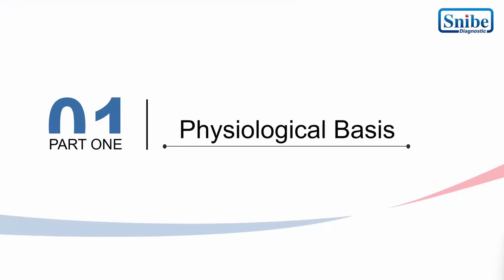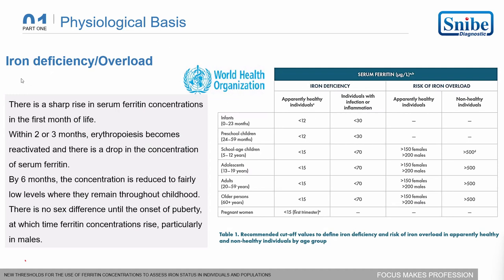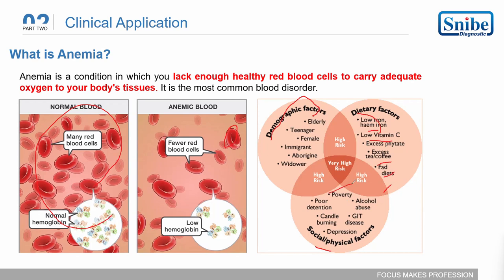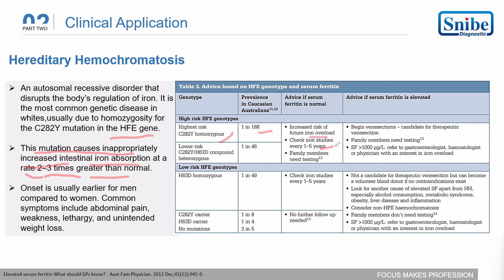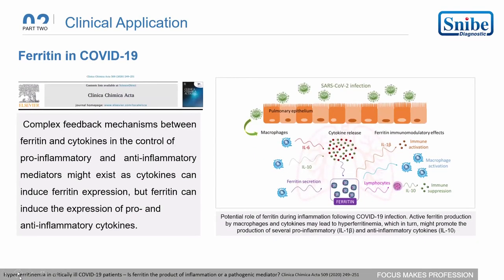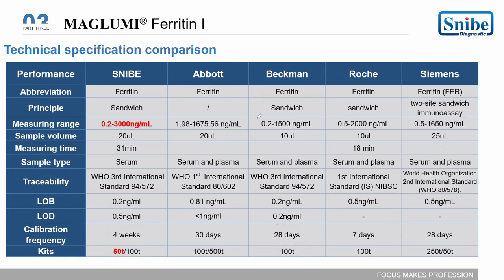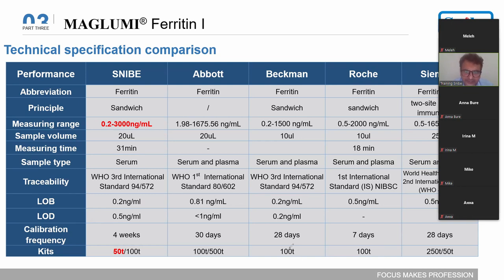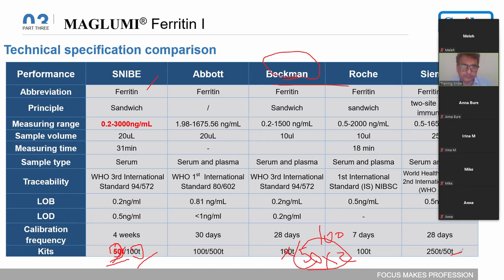День 8 часть 2